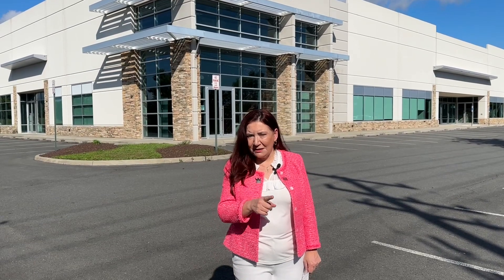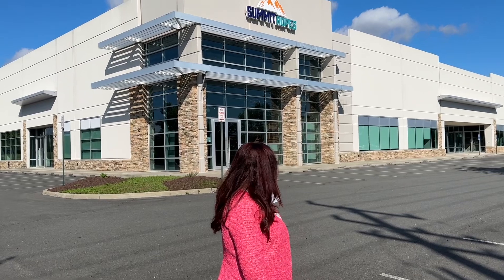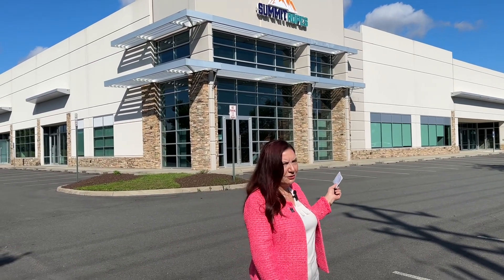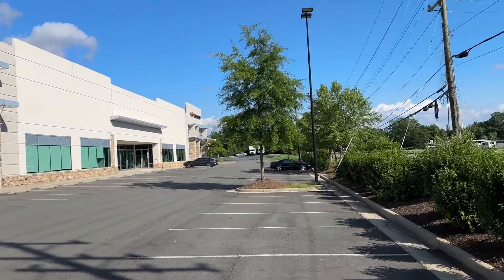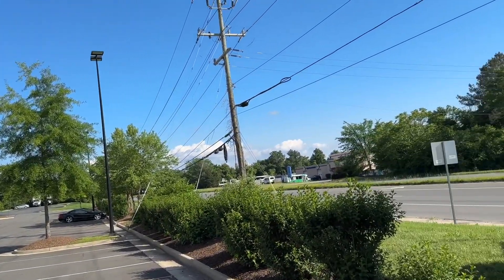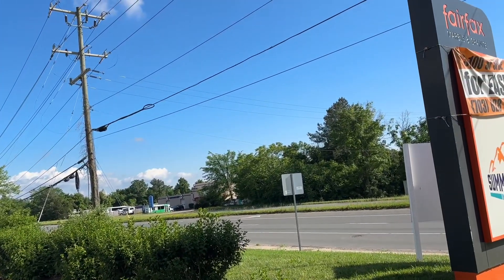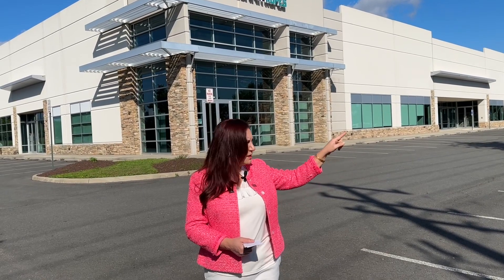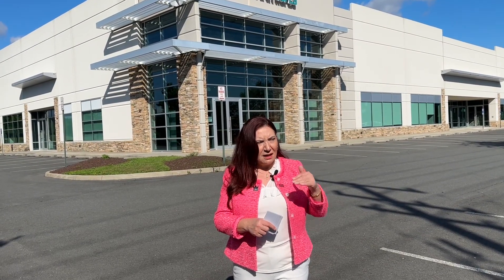1.Location : Industrial Property Evaluation Guide for Buyers -Tenants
In this video, we talk about the importance of Location as one of the key factors in evaluating an industrial property for buyers & tenants.